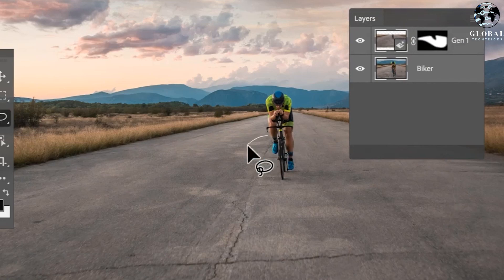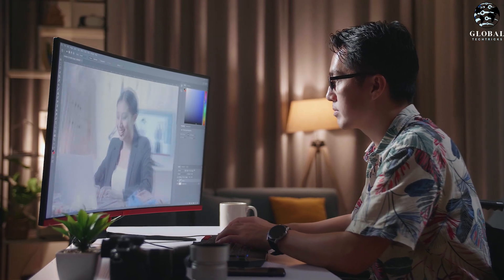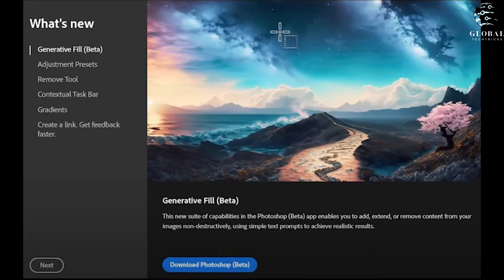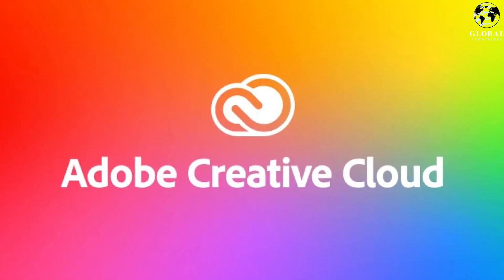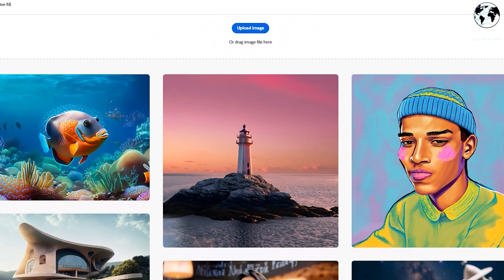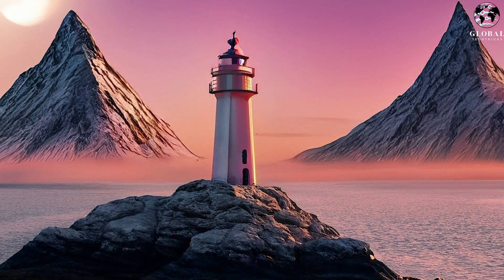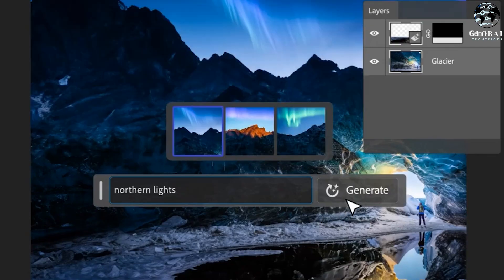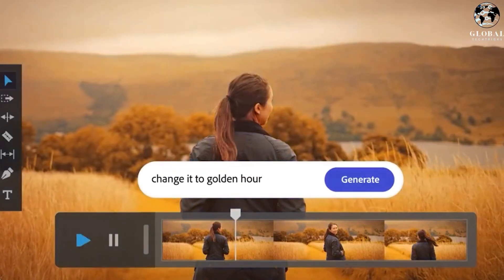Generative Fill | Photoshop Generative Fill | Photoshop New Update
Introducing Adobe photoshop Generative Fill, the revolutionary feature powered by artificial intelligence within Photoshop Beta version. This new tool harnesses the power of AI to transform your creative process. With Generative Fill, you can now generate stunning pixel-perfect images that resemble real photos, sourced directly from the vast Adobe Stock images library.
In this Photoshop Beta tutorial, I will guide you through the seamless integration of Generative Fill into your workflow. Step by step, I will show you how to tap into the capabilities of Adobe Firefly to produce breathtaking visuals. From installing Photoshop Beta 2023 to utilizing the full potential of Generative Fill, this tutorial will empower you to unlock new dimensions of creativity.
Unleash your imagination and learn how to utilize Generative Fill effectively with the Adobe Firefly demo. This feature-rich tutorial will guide you through every aspect of the process, enabling you to leverage the full potential of AI-powered image generation.
In this video, I'm showing you how to use Adobe Photoshop's new Generative Fill feature!

The Adobe FireFly AI plugin is a powerful tool that can help you create realistic textures and images in your graphics designs. In this video, I'm showing you how to use the Generative Fill feature in Adobe Photoshop to create a realistic woodgrain effect in your photos. Keep an eye out for our upcoming Photoshop updates – this feature is going to be a huge hit!